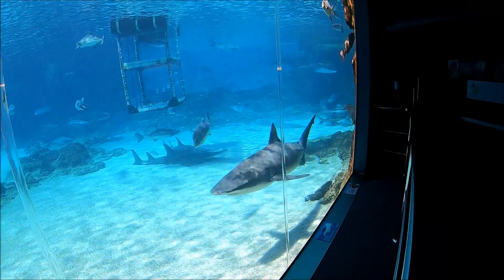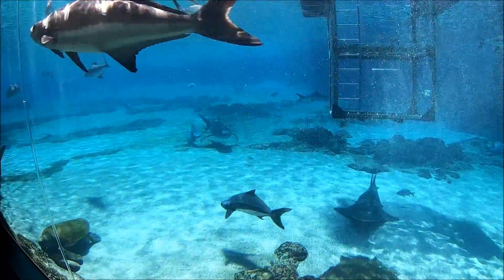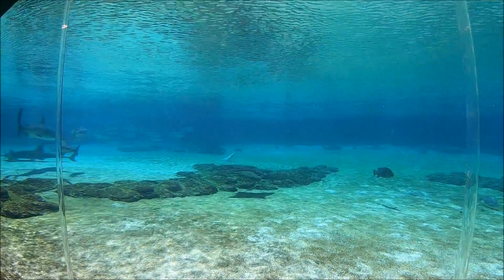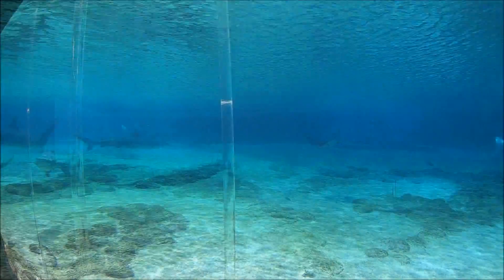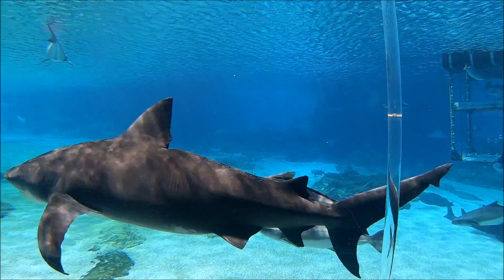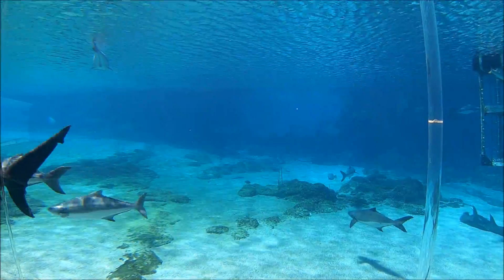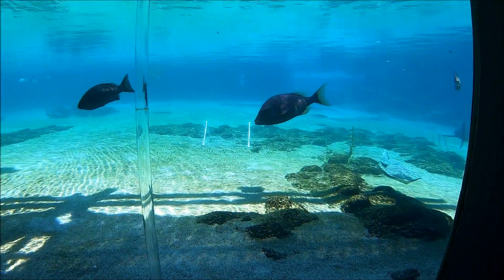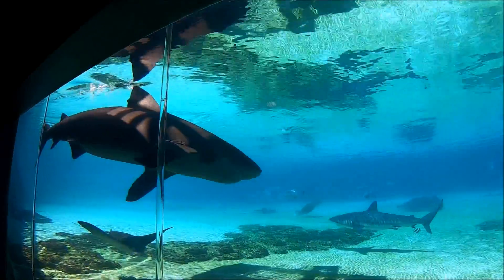What Are Shark "SMART' Drumlines?